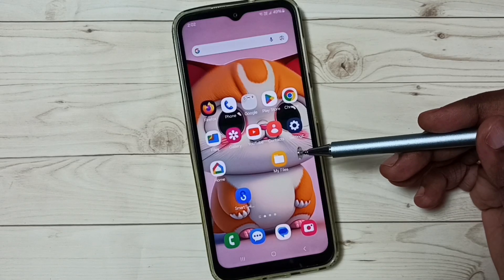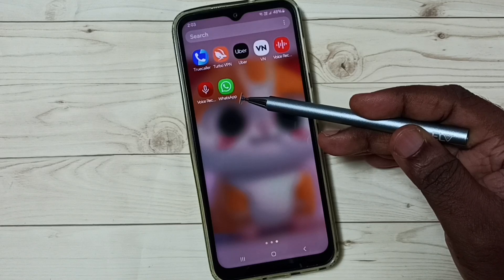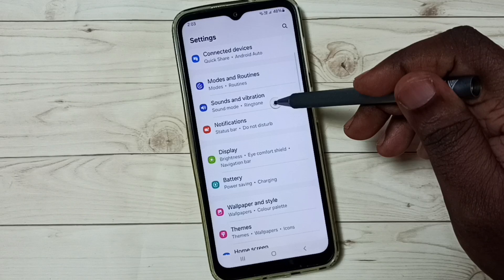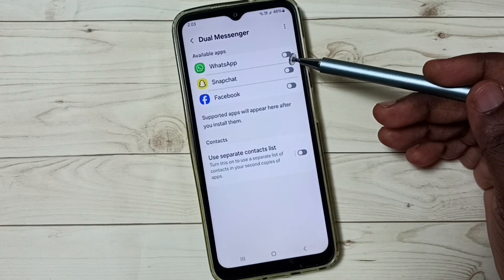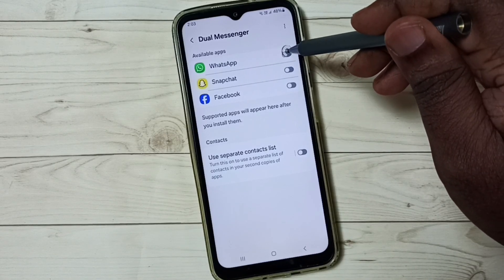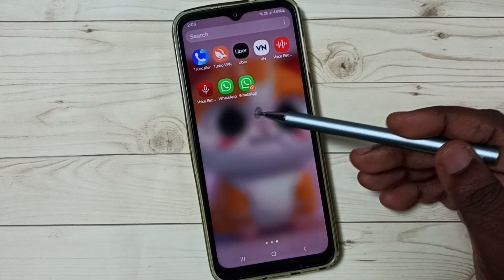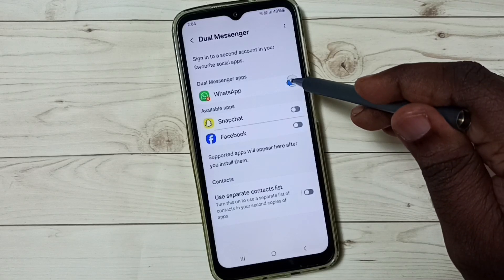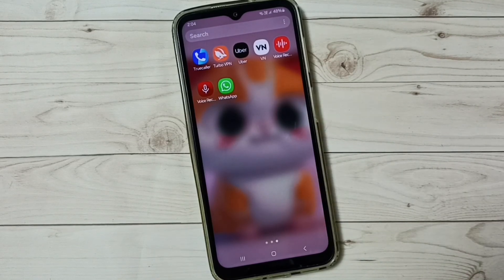Samsung Galaxy A15 5G : How to Create and Use Dual Apps | Clone App in Samsung Galaxy A15 5G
Clone Apps in Samsung Galaxy A15 5G,
Clone WhatsApp in Samsung Galaxy A15 5G,
Clone facebook in Samsung Galaxy A15 5G, Instagram, Snapchat,
Samsung Galaxy, Samsung, android, mobile, phone,android 14, android 15